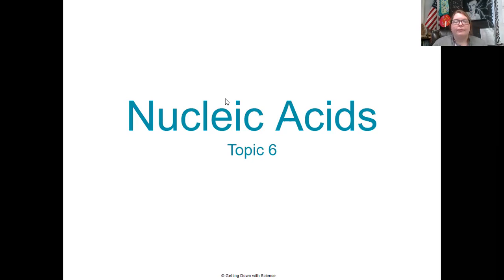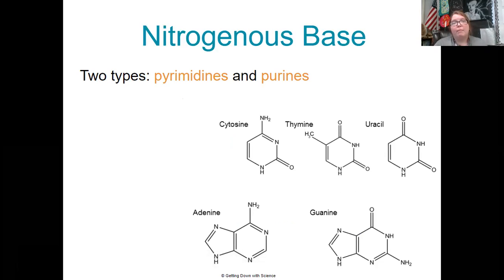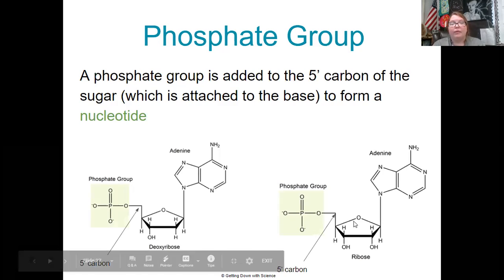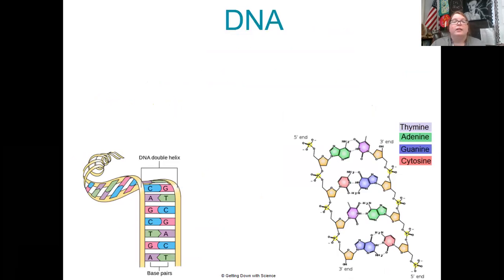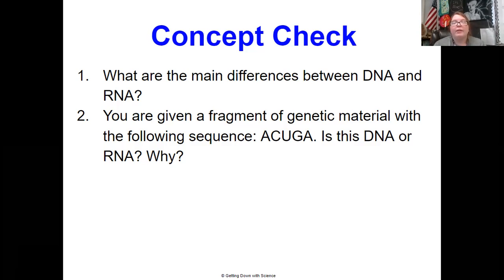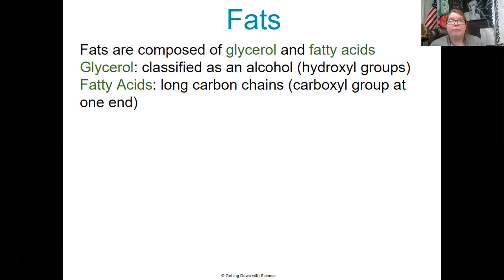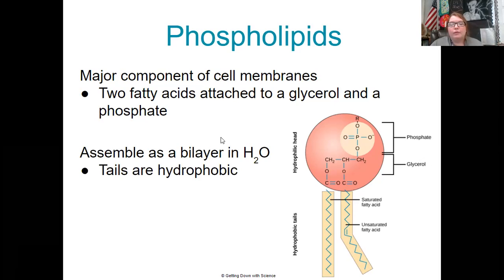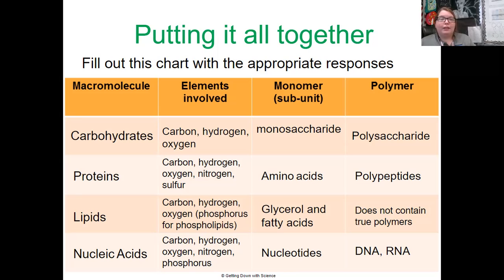AP Nucleic Acids and Lipids